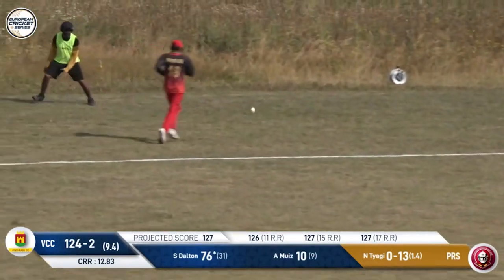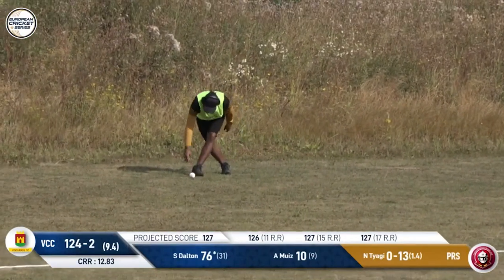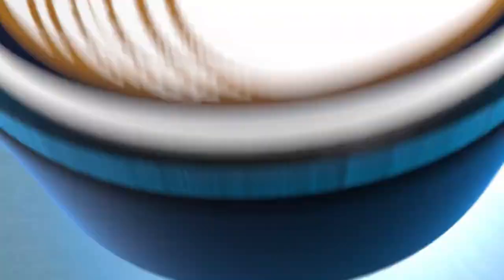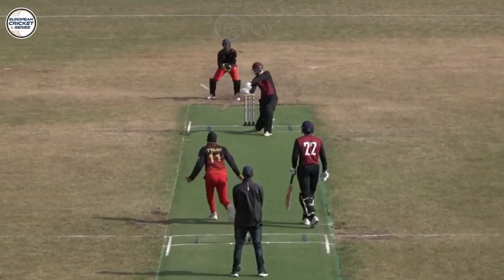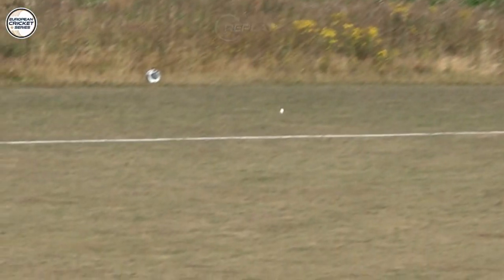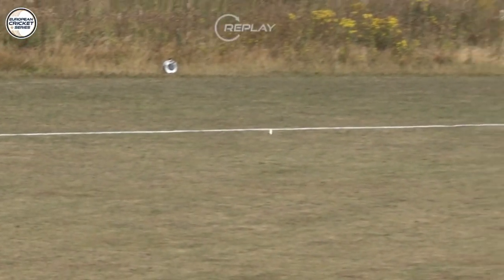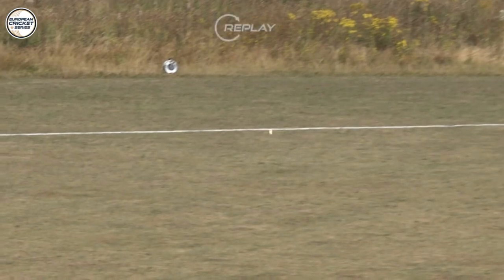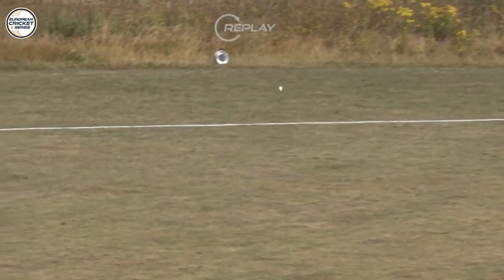POTM: S.Dalton - VCC vs PRS | Highlights | ECS Czechia | 22 July 2023 | ECS23.618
Player of the Match: Shaun Dalton 82*(33) - VCC vs PRS | Highlights | ECS Czechia | 22 July 2023 | ECS23.618